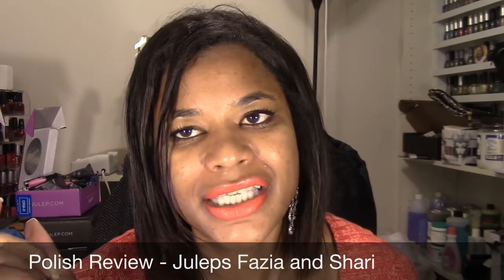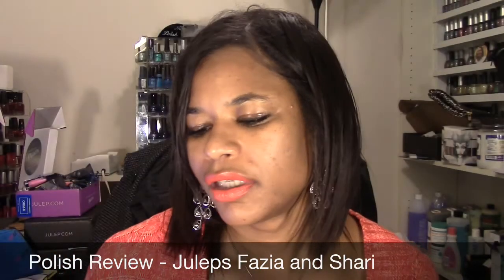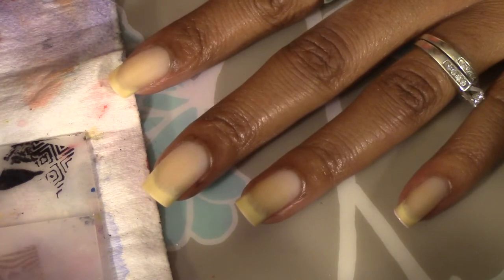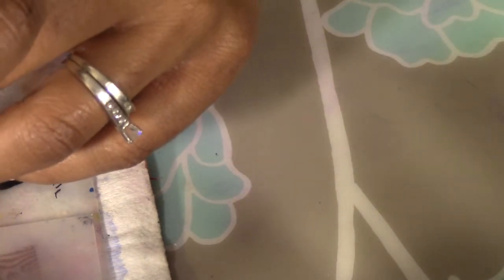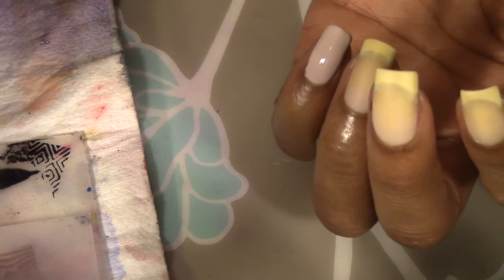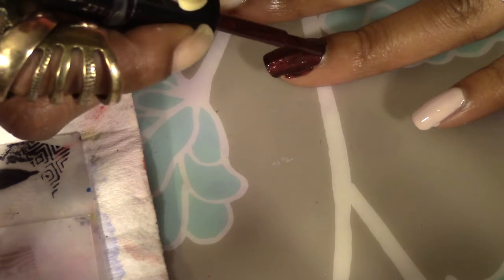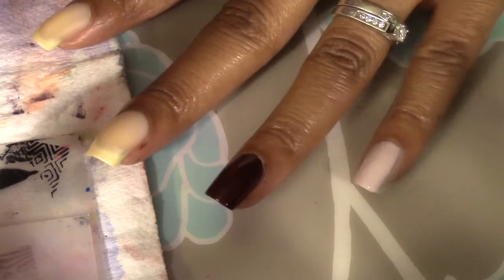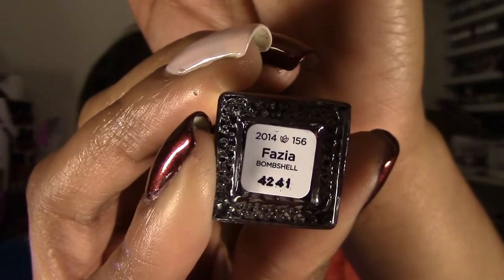Polish Review - Juleps Fazia and Shari